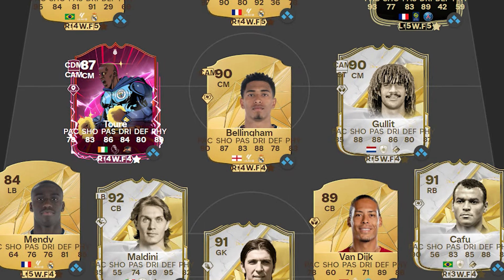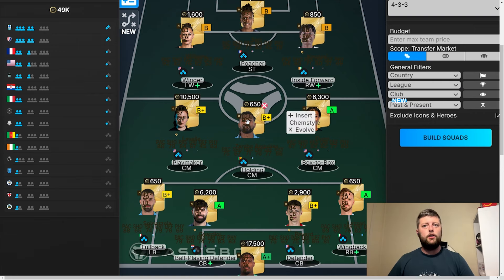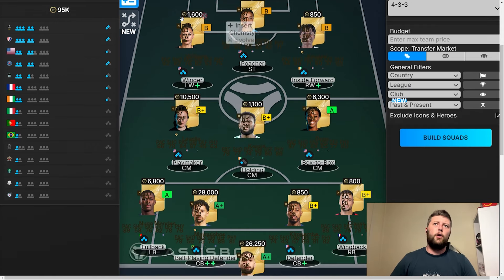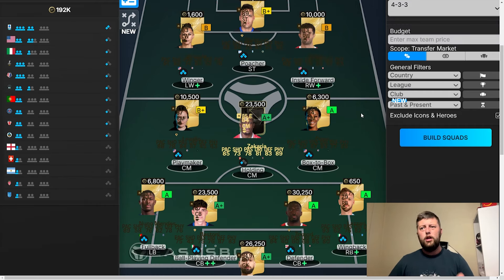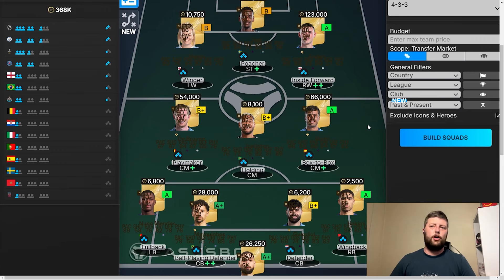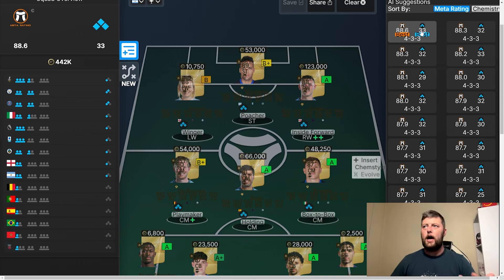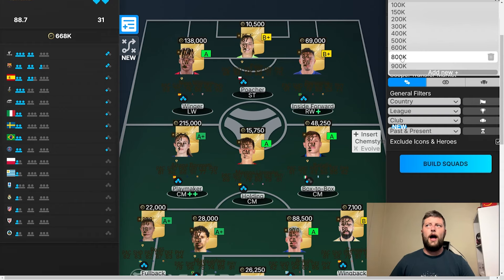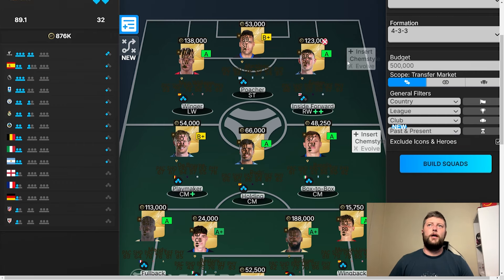BEST META SQUAD in EVERY BUDGET ⭐ EA FC 25 (50k, 100k, 200k, 300k, 400k, 500k, 600k, 700k, 1Mill)